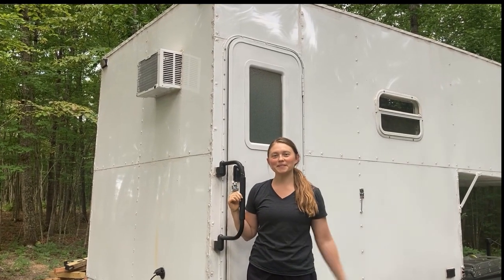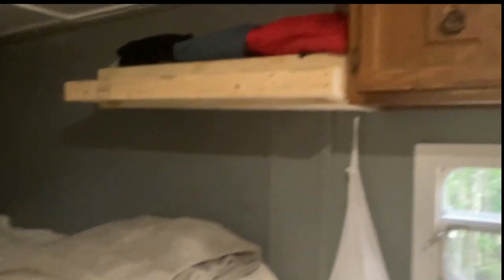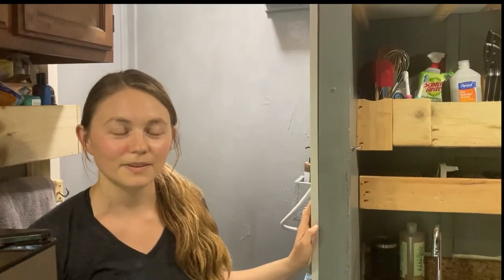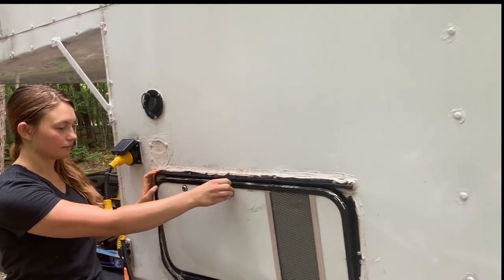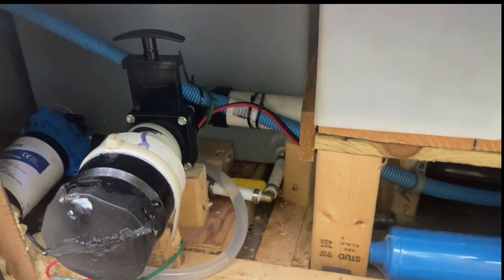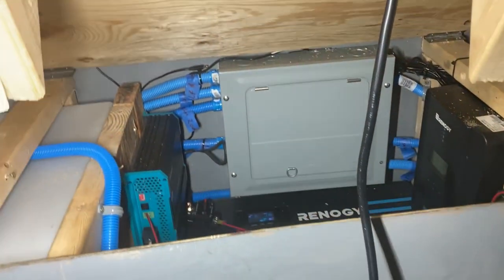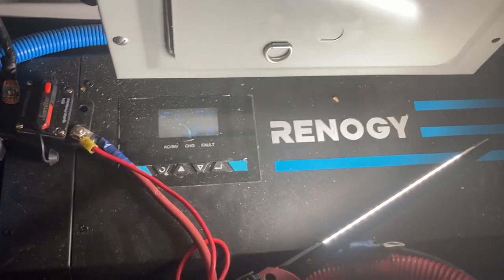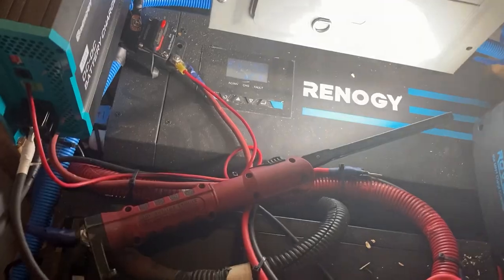Couple Builds Massive Truck Camper: INSIDE REVEAL